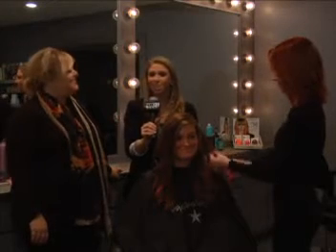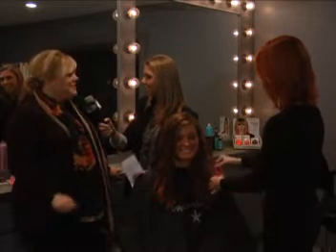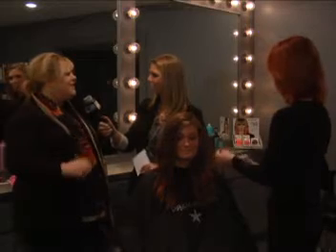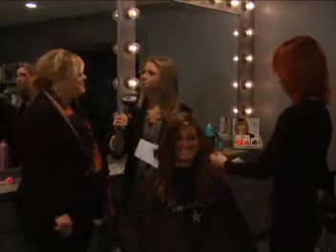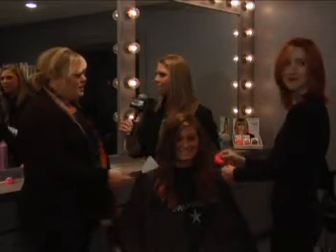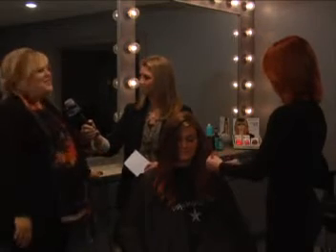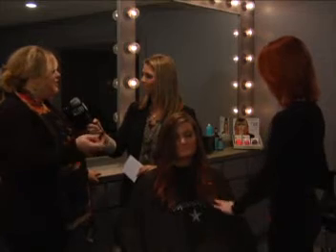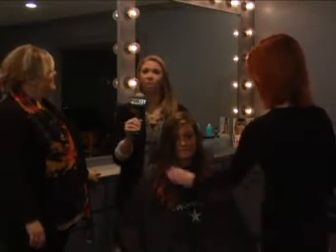Backstage Hair Salon 4 Hair Chalking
FOX 31's GOOD DAY Reporter Melanie Kendall spent the morning at Backstage Hair Salon learning holiday hair styles and tips.

Backstage: 1904 Dawson Road, Albany, GA